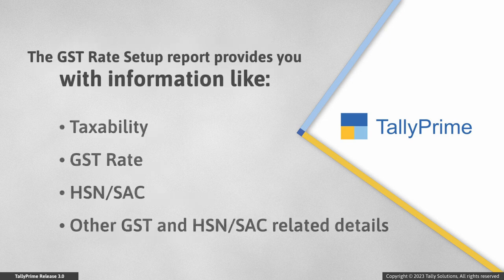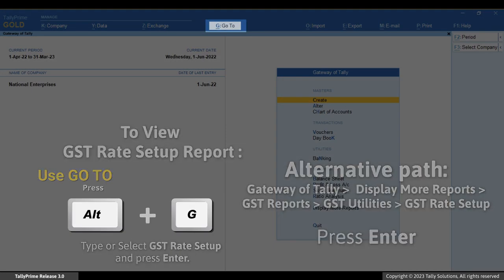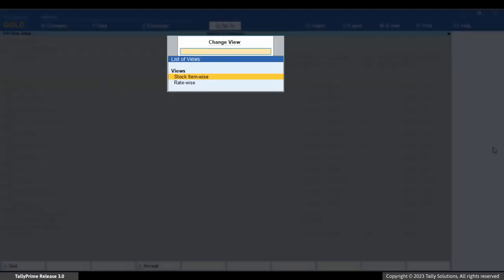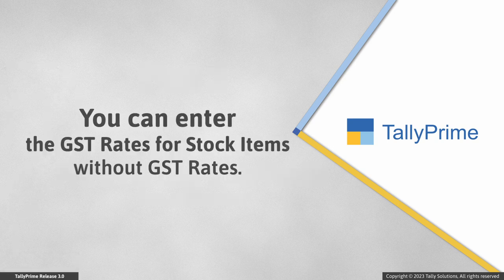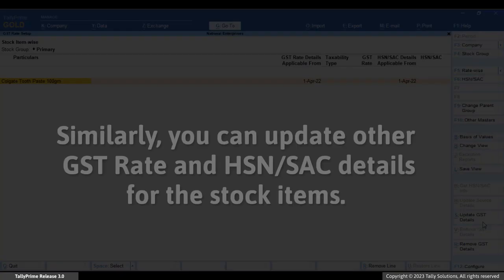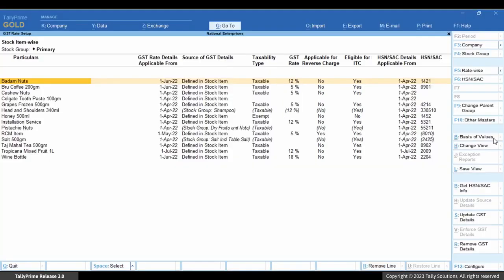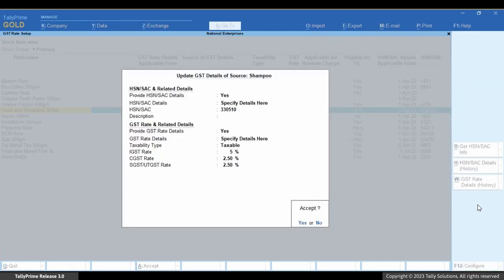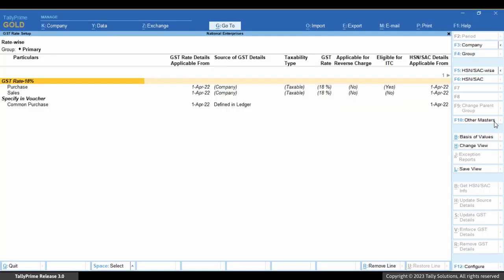How to Use GST Rate Setup Report for Masters in TallyPrime _ Release 3.0 | Tally Prime 3.0